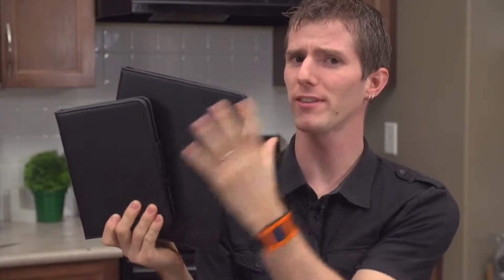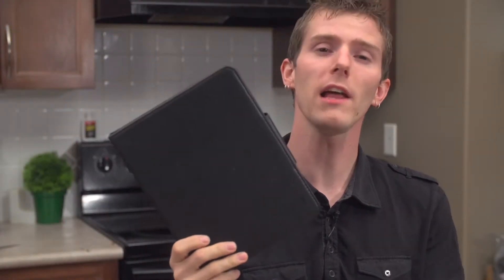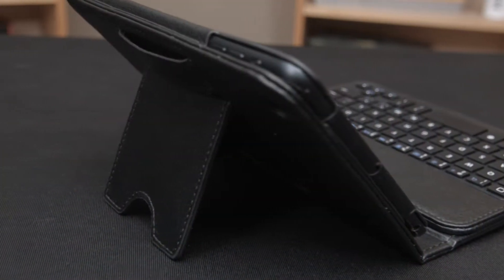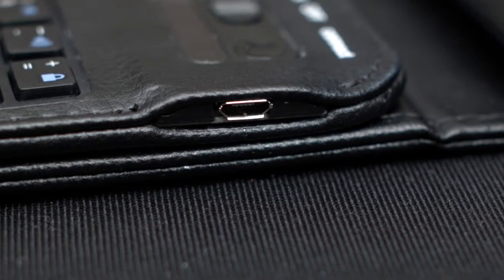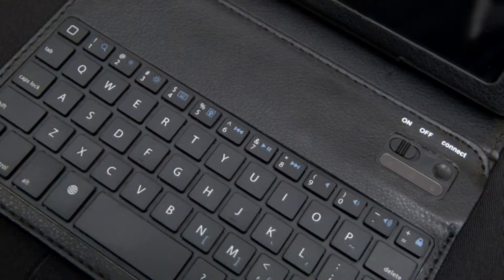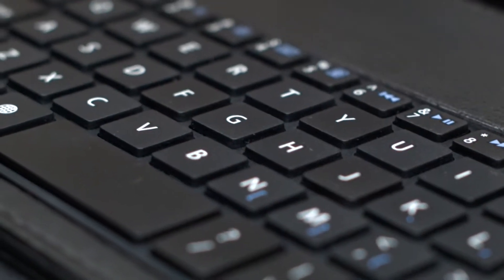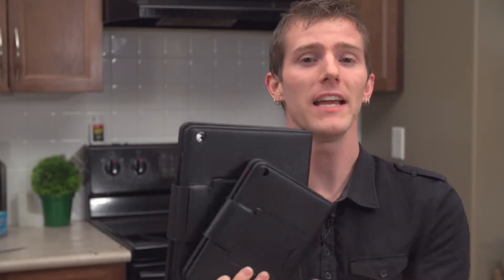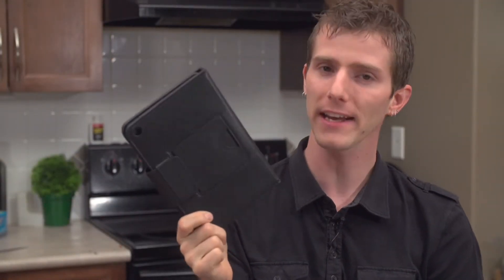Patriot iPad Titan Folio Case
Patriot's Titan iPad folio case is the perfect companion for your 2nd, 3rd or 4th generation iPad.  With a full faux leather cover, it protects your iPad from scratches and damage. It also comes with a blue tooth keyboard which it removable and features smart sleep to save battery life for your iPad.